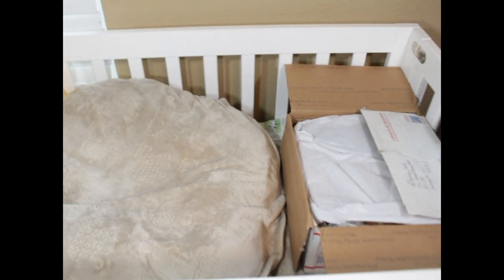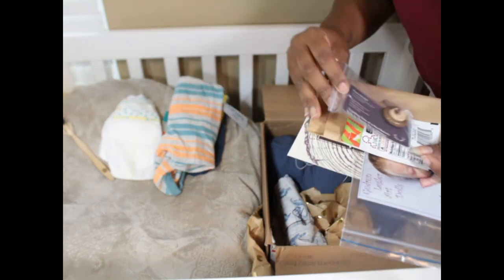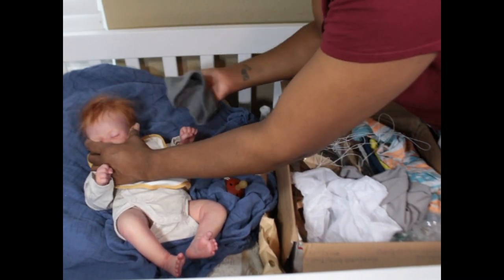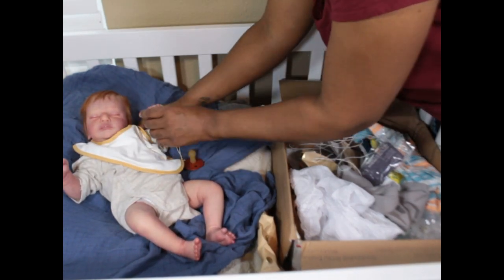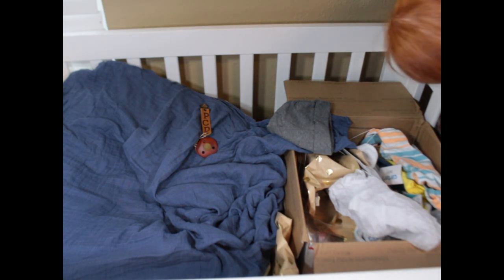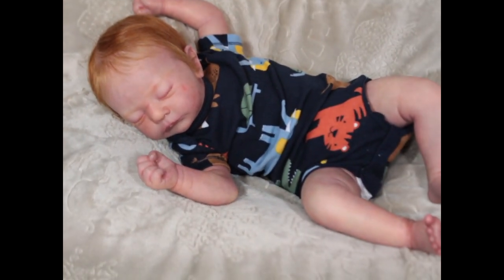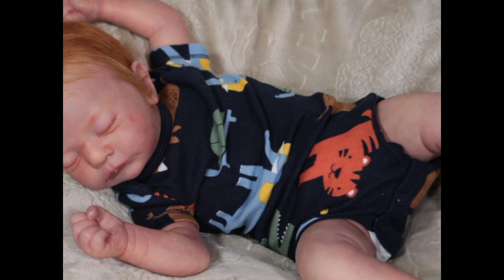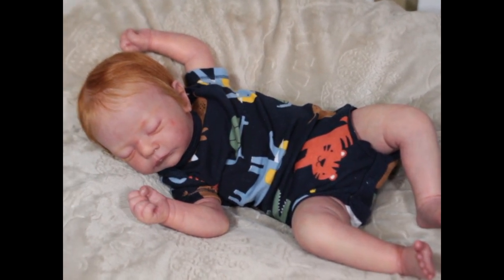Reborn Baby Box Opening from Paper City Dolls